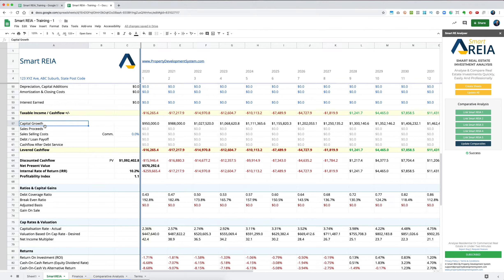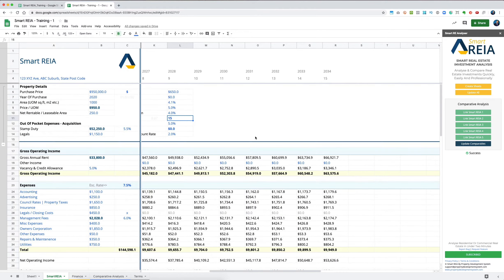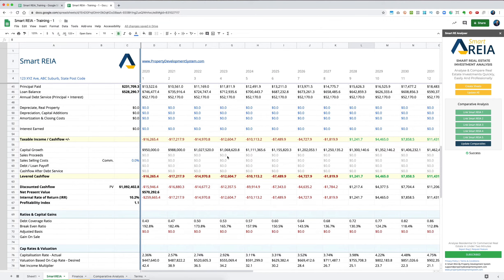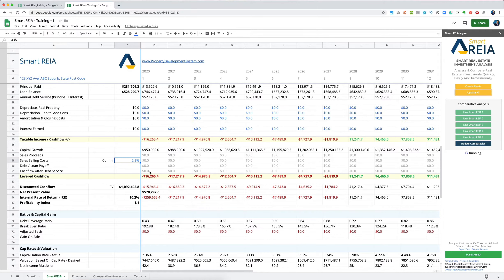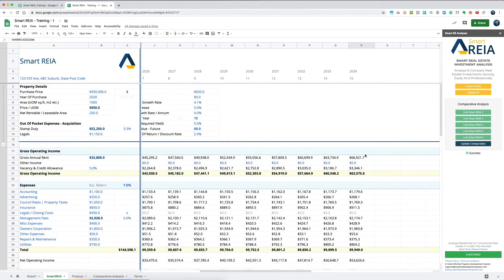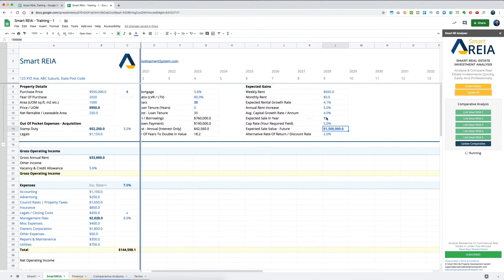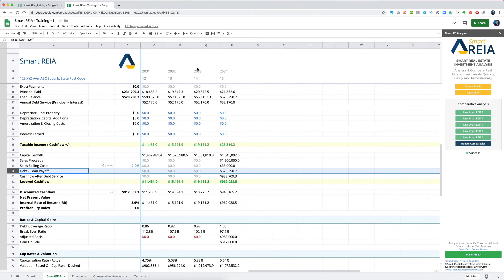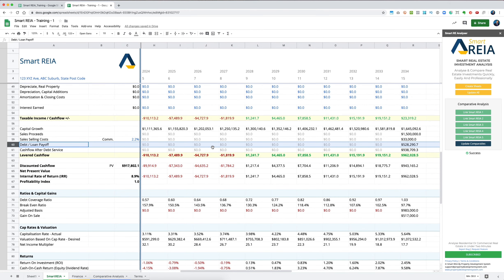How To Use Smart REIA To Determine The Sale Value Of Your Investment Property?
Smart Real Estate Investment Analysis - Is One Of 4 Powerful Feasibility Applications In Lead Developer - Property Development Feasibility Suite

Comprehensive Real Estate Proforma And Feasibility Study Analysis To Determine Highest-Best Use Of A Site, Create Professional Financial Reports, Attract Investors, Get Finance, And Move Forward With Confidence Knowing Exactly How Much Money You’re About To Make In Your Property Development Project. World's First Property Development Feasibility Software To Be Listed On Google Marketplace.

[00:00:00] Hey, so now we're looking at the Kapre growth and sales proceeds and the selling costs, for example.

[00:00:07] What basically the property is going to look like. What is he gonna start bringing in at the end of the period when you're going to sell it? So now we're assuming that we will sell this property in in the 15th year. We didn't give it a value. So if all were here, I would have said I expect to sell this property for 1.5 million. So if I put 1.5 million in this, this offer just assumes that you are going to sell it for 1.5 million. Otherwise, it is just going to look at your cabra growth rate and everything and extrapolate all that data to give you a probable value of what the property will be worth at the end of your 15 year cycle. So when you sell the property, you'll be paying agents of commission, let's say 2.2 percent. For example, let's just update everything and see what what this section looks like.

[00:00:58] And there's there's not a lot in this to understand. All this is showing you in this column is the Kapre growth that is happening in your property over a period of time. Sale proceeds. That means when you sell the property, we're selling it for 1 6 4 5, because that's what the property will be at that time.

[00:01:16] So if you think that it won't be at at $1.6 million, it will only be 1.5 million. I will come in and put in 1.5 million over here. So that you think that this is more realistic. One point five is more realistic figure. You can come in and put that value and click on update all. And it will show you it will update the values based on on what what you put it. So now you are selling it at one point five and then you're paying 2.2 percent commission for sales that thirty three thousand the debt at the end of the period for after 15 years or in the 15th year is going to be five hundred twenty eight thousand. And your cash flow after the debt service would be nine hundred and thirty. So this is the money that's eventually coming back to you at the end of your period, at the end of fifteen years. So if you look at all these cash flows, all these calculations and everything, you know, your present value is that, you know, that's what you'll be getting back at the end of it.

[00:02:19] So in the next where you'll move dove into the discounted cash flow, the net present value. The internal rate of return and your profitability index. And we'll discuss what these things are and how you can use them to make a better decision.